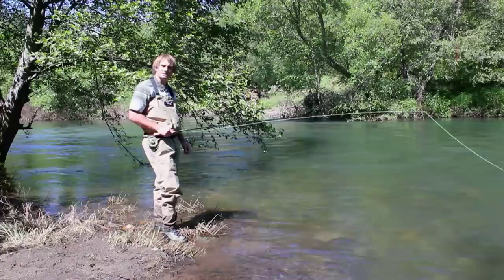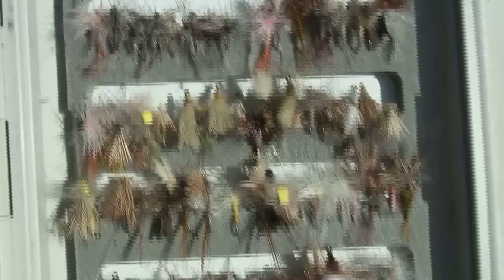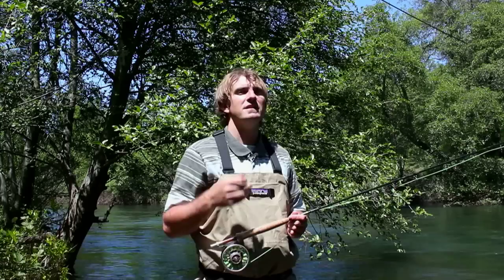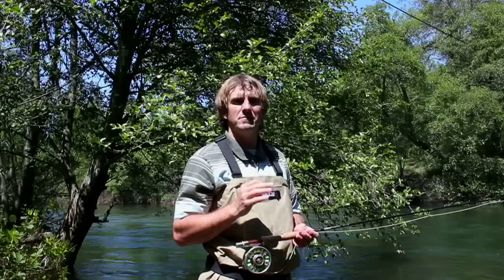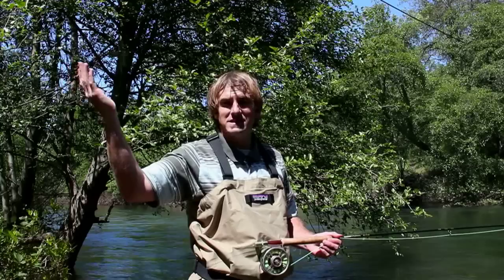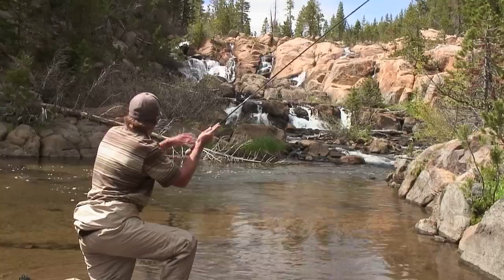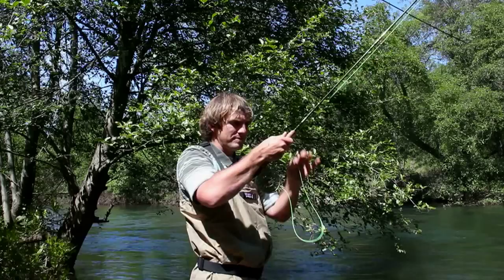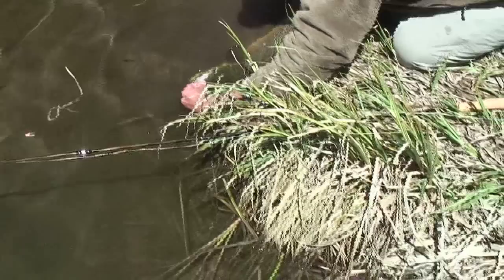Fly Fishing Instruction - How to Dry Fly Fish for Trout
A quick lession on the basics of dry fly fishing for trout.  Part of the O.A.R.S. rafting "How To" series of videos.  Hosted by Mikey Wier.  Check out O.A.R.S. rafting at oars.com or oarsweb on youtube for more great how to videos.